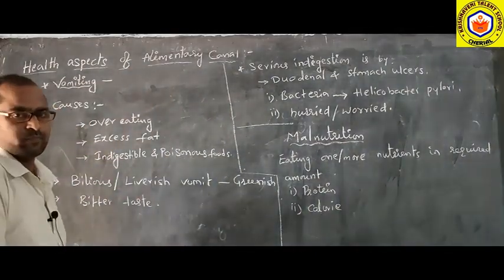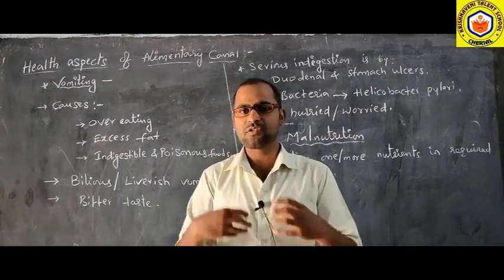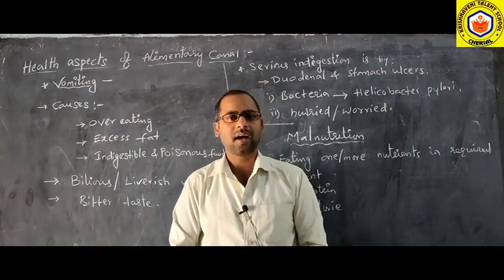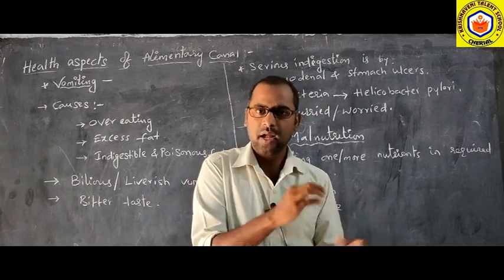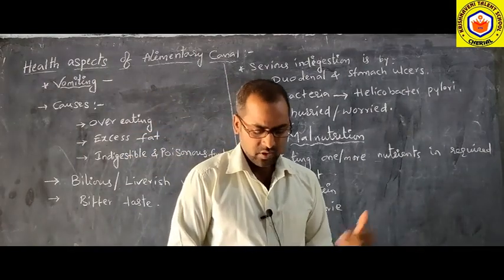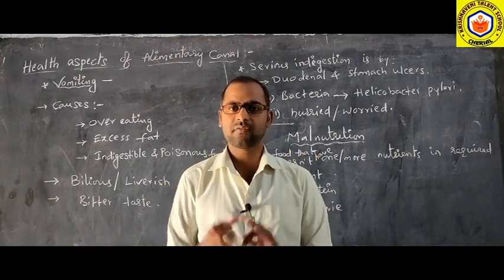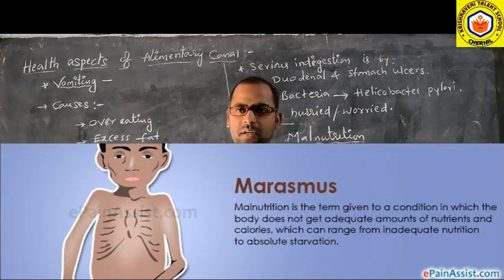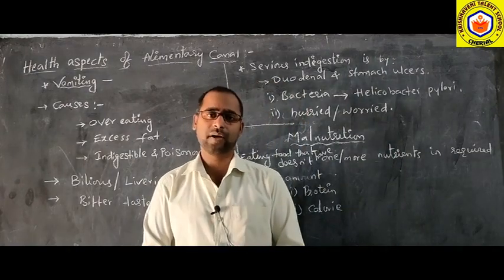Cass-X Nutrition:::Health aspects of alimentary canal, Malnutrition & Vitamin deficiency diseases.